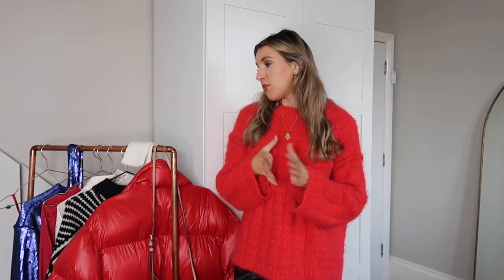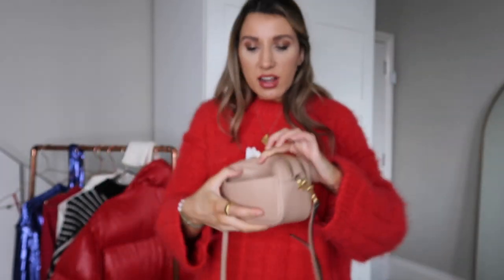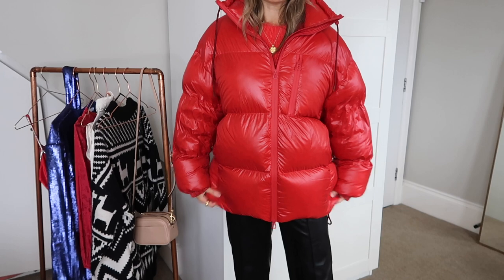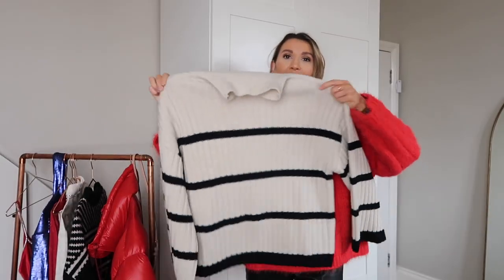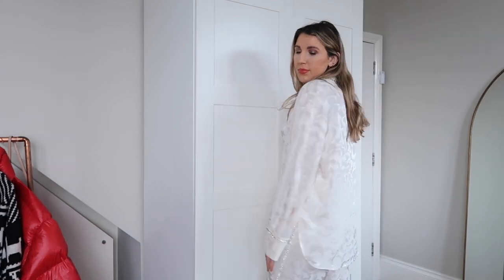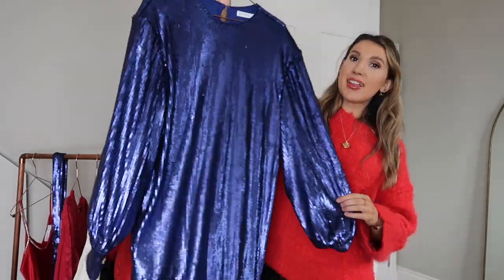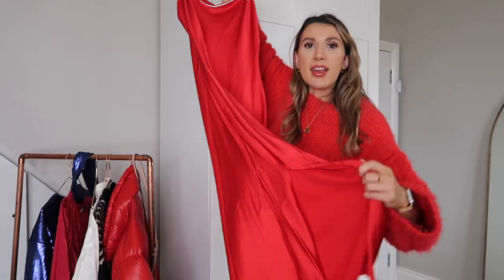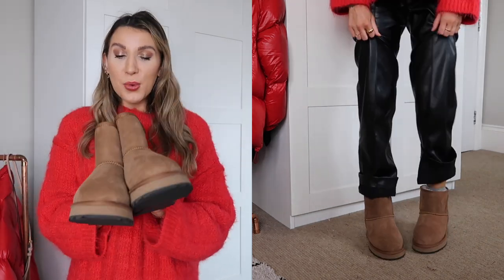NEW IN MY WARDROBE | H&M, RIXO & WAREHOUSE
Hey besties. I hope you’re all having a fab weekend. See what new pieces have made it into my wardrobe recently. There are some really cute bits of H&M, Rixo and Warehouse. Let me know your favourites in the comments and I really hope you enjoy today’s video.

It does not cost you any extra to use my links, it’s just the brands way of paying me for directing you to their website. Some items from today’s haul and been gifted to me.